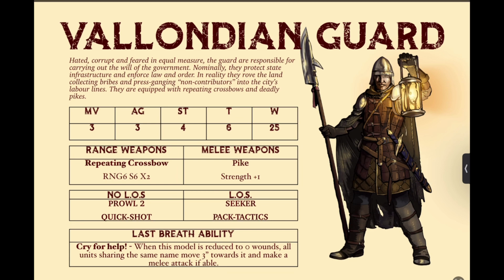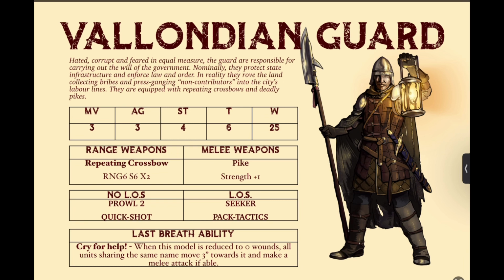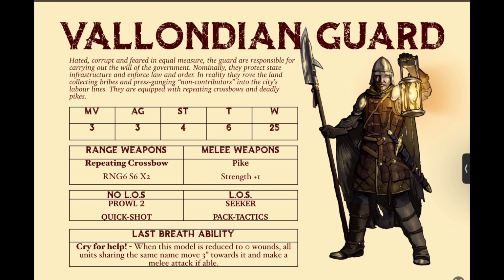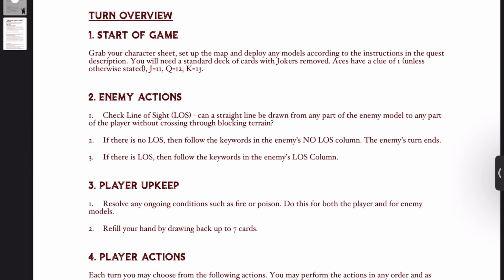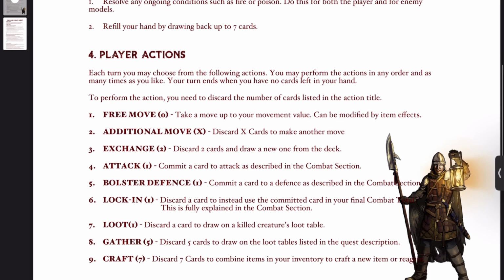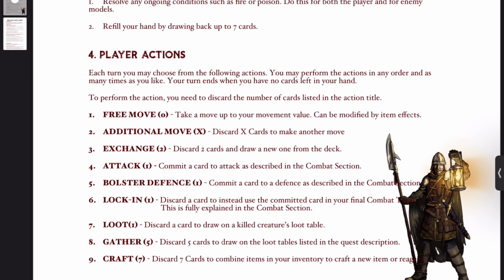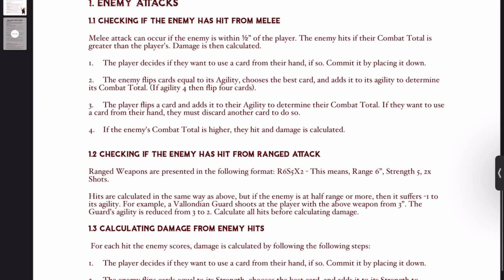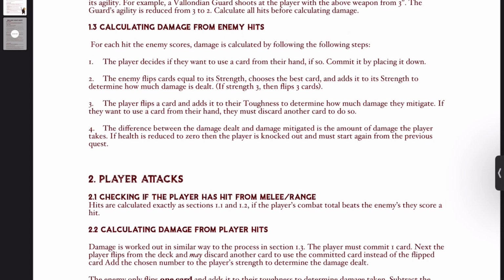DECLINE Solo RPG Update/Vlog - New Character Sheets & Combat Rules Update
Bit of a longer one in Vlog format discussing a few changes as I near the release of Decline. In particular the "Last Breath" ability I'm quite excited about as it gives a great design space to do some cool stuff.

All these rules will summarised as short rules videos in the future but I thought it best to get it out there to keep the momentum going! Thanks for all your support :)

Sign up to the mailing list to get more updates about this game

I've been working on a solitaire game! It's called DECLINE and is inspired by the crumbling empires of 'The buried giant' and 'The foundation series'.

TIMESTAMPS
00:00: -

QUESTIONS & SUGGESTIONS
Have a question, suggestion or would like me to produce content for your Kickstarter Project?